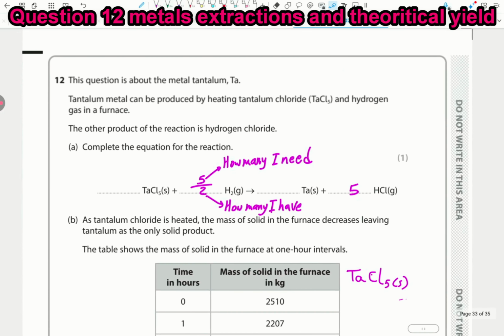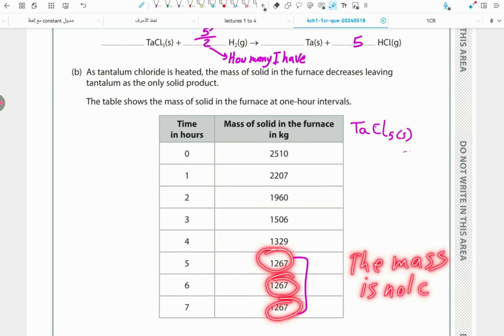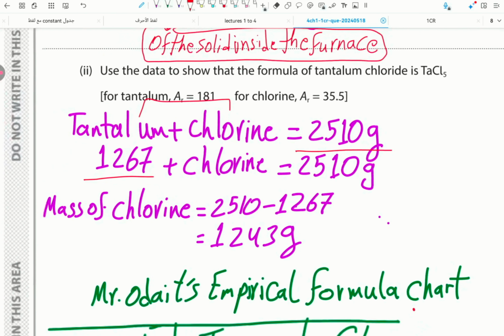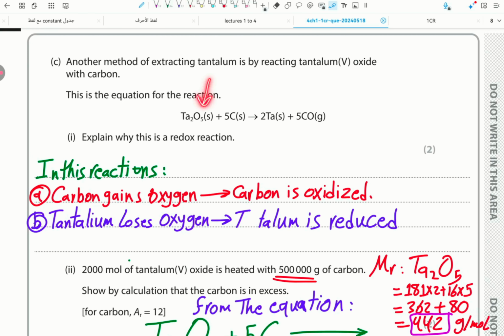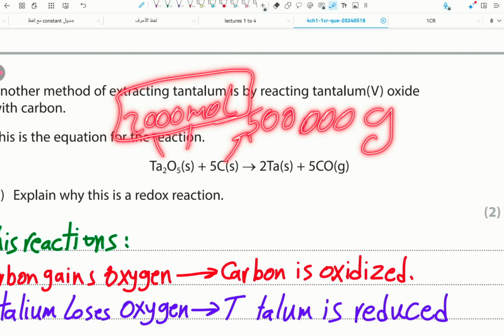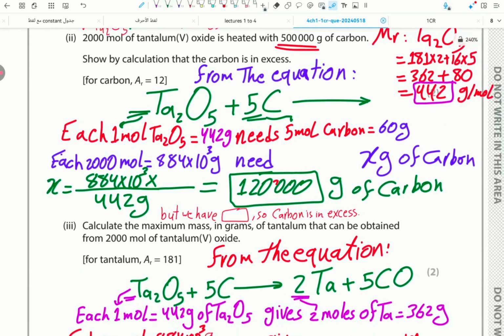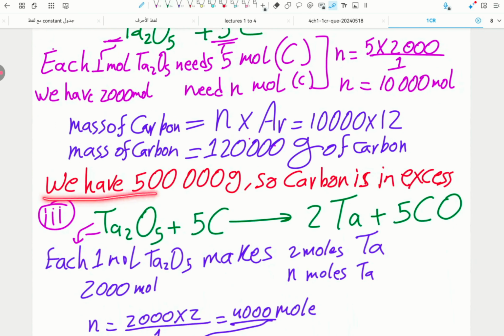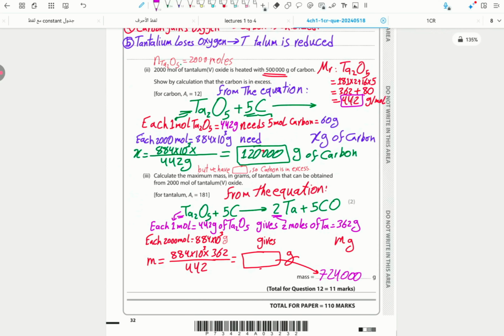Question 12 metals extractions and theoritical yield